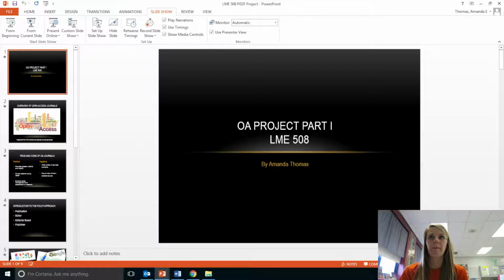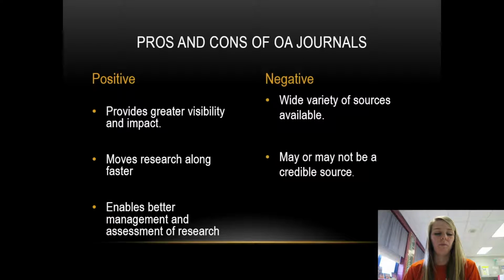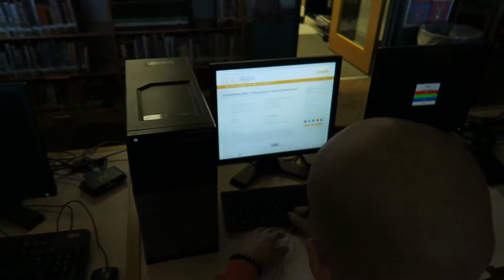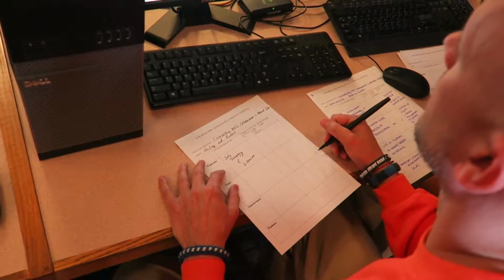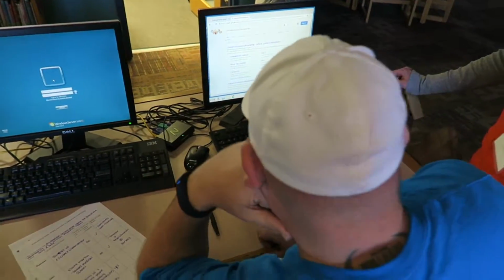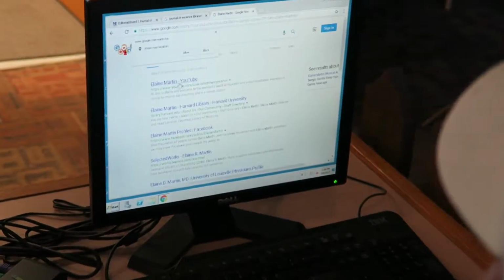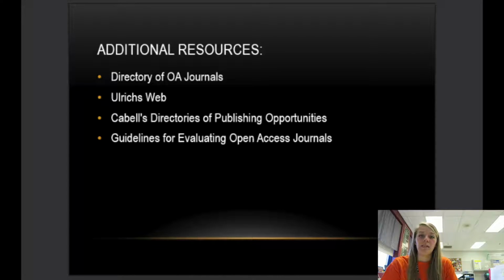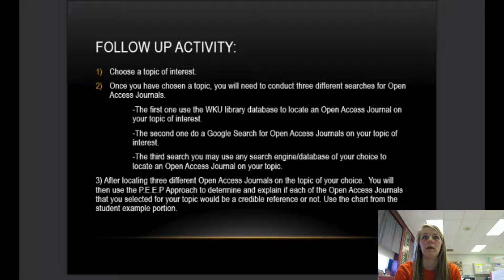Amanda Thomas LME508 Reference and Information Services